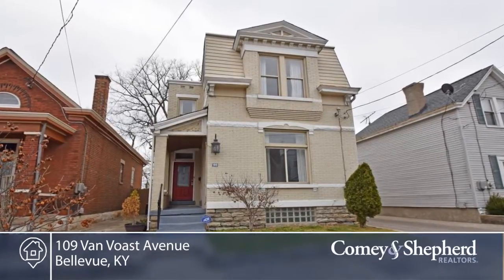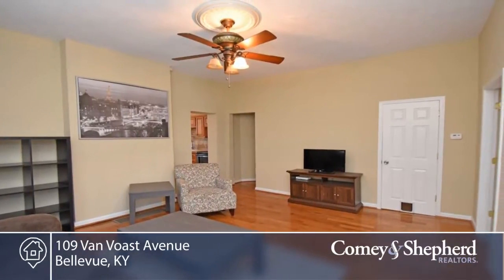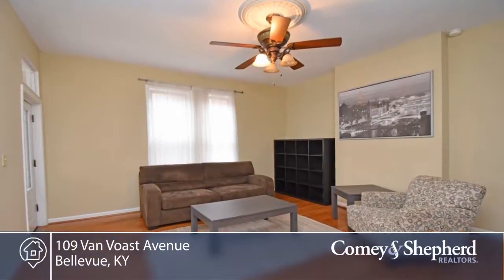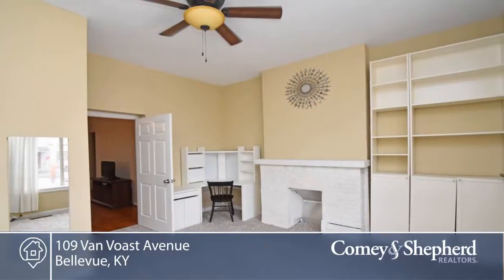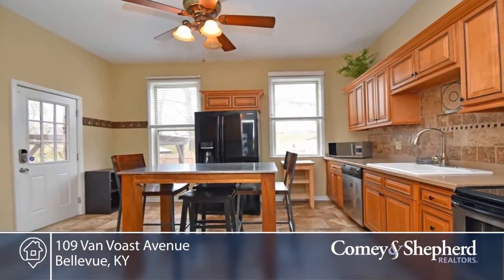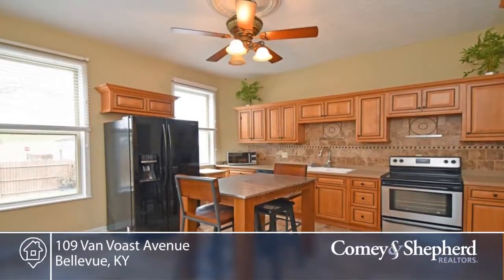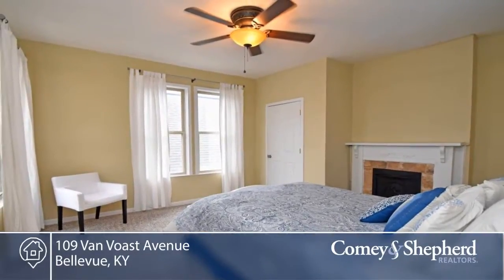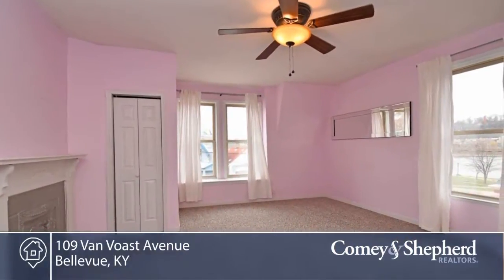109 Van Voast Avenue Bellevue, KY | MLS# 511253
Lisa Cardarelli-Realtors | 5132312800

This updated classic charmer features a Million Dollar View. Just steps away from the River and Bellevue Beach Park where you can enjoy morning yoga, concerts and festivals. This 3 bdrm, 1.5 bath also features high ceilings, lg windows, 1st flr laundry, fenced yard and 2 parking pads. Walk to Avenue Brew and Schneider's for ice cream. Investors: Would make a wonderful AirBandB.